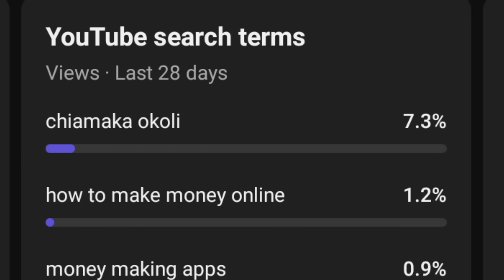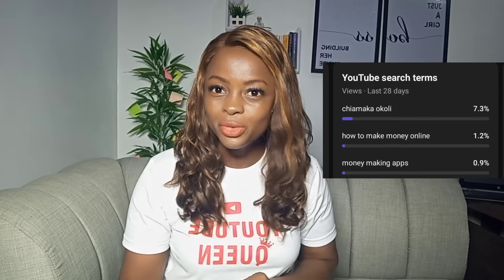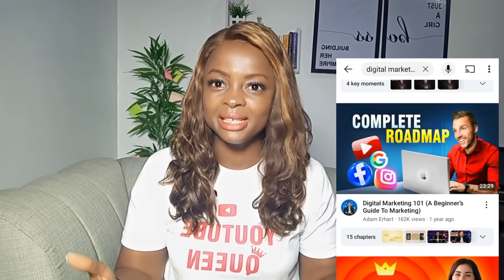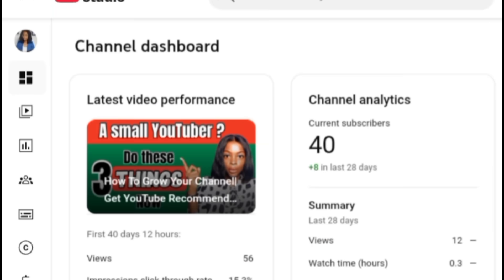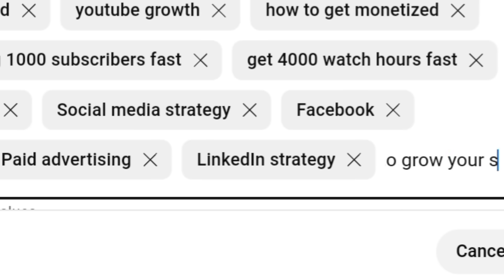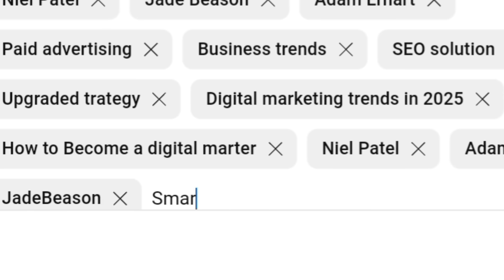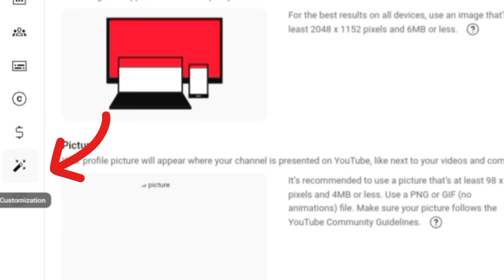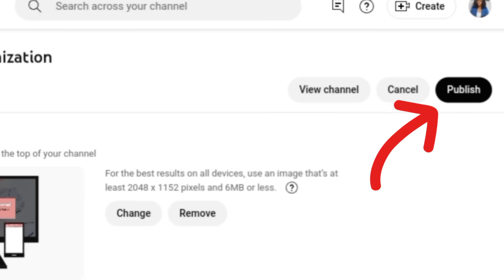YouTube not RECOMMENDING your Videos? Go To YouTube Studio and TURN This Setting On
If you are not getting views because YouTube is not recommending your videos, then you have to go to your studio and turn on this three settings.

Are you struggling to get subscribers and watch hours? then it might be that you need to turn on some settings in your dashboard to help algorithm recognize and recommend your videos, then start pushing it out for people to watch. This works all the time.

In this video, I explained how to do it step-by-step. So it is a full tutorial for beginners and new YouTubers. Watch to the end and implement the guide to grow your channel in a short time.